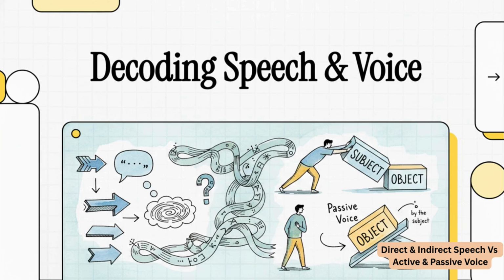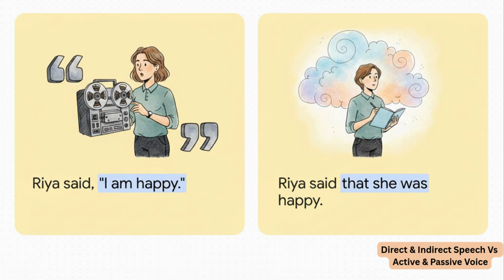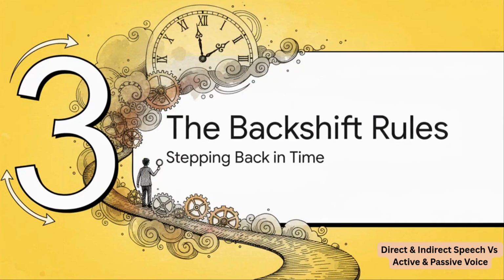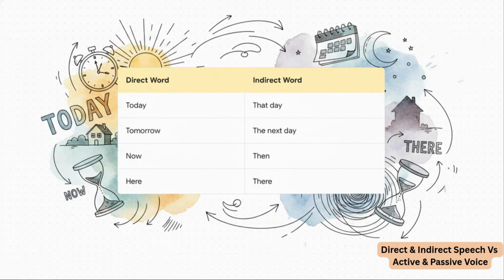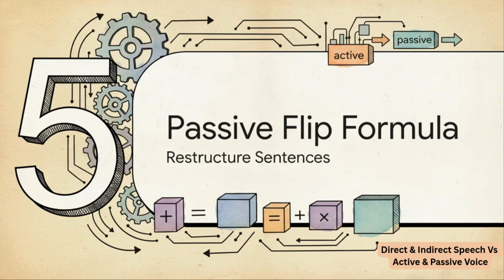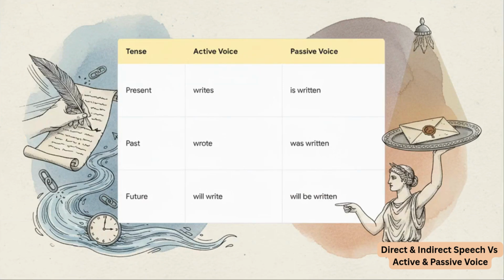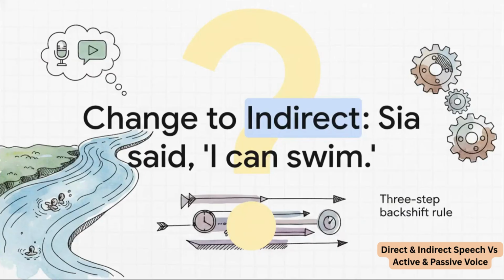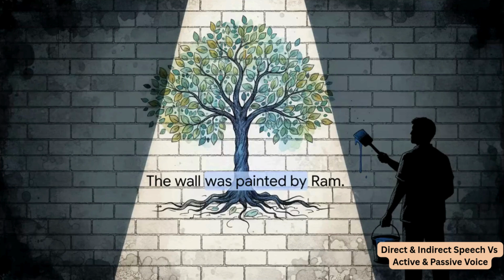SPEECH vs VOICE – STOP THE CONFUSION! |Active Voice Passive Voice Direct & Indirect Speech Explained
Speech vs Voice in English Grammar |Active Voice & Passive Voice Explained |Direct & Indirect Speech
Speech vs Voice in English Grammar | Active Voice & Passive Voice Explained
Speech and Voice Difference Explained in 10 Minutes | English Grammar
Direct & Indirect Speech vs Active & Passive Voice | English Grammar Made Easy
Speech vs Voice: Don't Confuse These Grammar Topics Again!
English Grammar Masterclass: Speech and Voice Explained with Examples
Active Voice, Passive Voice, Direct Speech & Indirect Speech | Full Guide
Most Students Get This Wrong! Speech vs Voice Explained
Learn Speech and Voice in English Grammar | Class 6–10 Students
Direct Indirect Speech and Voice Change Tricks | Exam Preparation
Speech vs Voice in English Grammar | Complete Explanation with Examples| New Educational Video in English | English Tutor |  Learn English| English Writing skills | English Vocabulary  |2025 | 2026

What is Direct Speech?
What is Indirect Speech?
Difference between Speech and Voice
Easy examples and rules

Speech vs Voice
Speech and Voice
English Grammar
Narration Change
Voice Change
English Grammar Lesson
Grammar Tutorial
Learn English
Direct Speech
Indirect Speech
Active Voice
Passive Voice
CBSE Grammar
ICSE Grammar
School English
English Teacher
Grammar Tricks
English Exam Preparation
Spoken English
English Learning
Narration and Voice
Speech and Voice Difference
Grammar Explained
Education Channel
English Grammar for Students
Direct and Indirect Speech Rules
Grammar Classes Online
School Grammar Lessons
English Grammar Examples
Learn Grammar Easily
Narration Rules
Voice Transformation
Educational Videos
Student Learning
English Study Material
Grammar Revision
English Grammar Concepts
Exam Preparation English Grammar

spoken english
tenses in english
english learning
grammar rules
english for students
easy grammar
simple past and past perfect
past perfect explained
tense rules
english teacher
learn grammar
English grammar
Grammar lesson
Sentence structure
Types of sentences in English
Simple compound complex examples
School grammar
Spoken English grammar
English learning
Sentence formation
Clauses and conjunctions
Grammar tutorial
Learn English grammar
Educational video
Sentence patterns
Parts of sentence
Conjunctions
Clauses
Grammar for kids
Grammar for Class 4
Grammar for Class 5
Grammar for Class 6
Basic English grammar
English grammar explained
Sentence examples
Types of clauses
School English
Educational content
English teacher
Grammar practice
Learn sentence structure
Classroom grammar
Easy grammar lesson
English tutorial
english grammar
englishlanguage
importance of English language
why learn english
learning english
english vocabulary
engi
eng
english sekoo
all english learning channel
english learning videos
english educational new video
write english
practice english
speak english
How to write english
english essay writing
english writing
learn english writing skills
educators
students
english learners
english tutor
learn english at home
2025
esl
daily spoken english
easy english
english sentences
speak english
write english
SpokenEnglish
english in simple sentences
daily english
english grammar
more about preposition
english made easy
prepositions easy learning
class 4
class 5
school level
school students
class 10
class11
class12
class6
class7
class 8
class 9
secondary
higher secondary
secondary english grammar
higher secondary english grammar
secondary grammar
higher secondary grammar
articles
2026
2025
viral video
new educational content
english grammar
english learning
english learning video
spoken english
esl
competitive exams